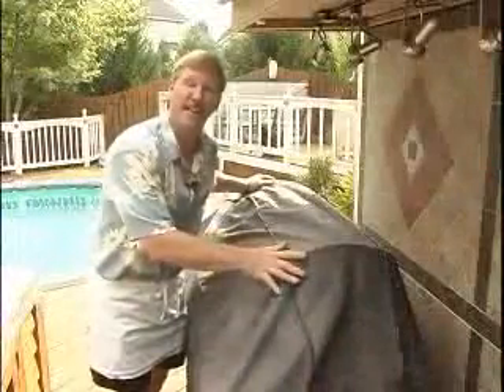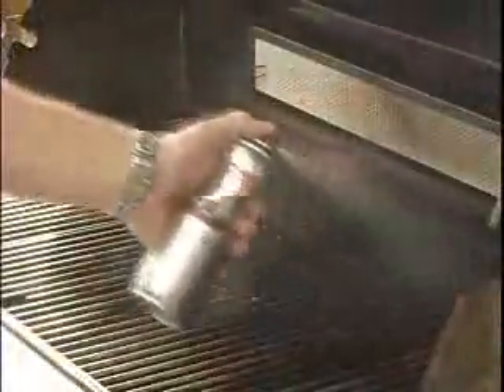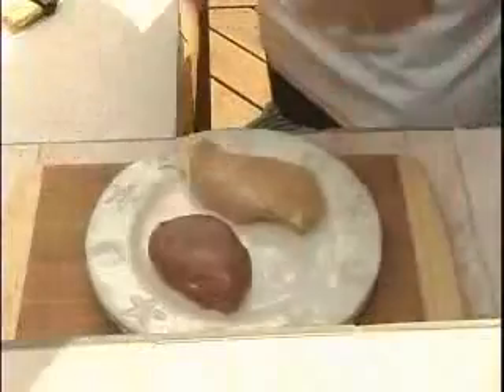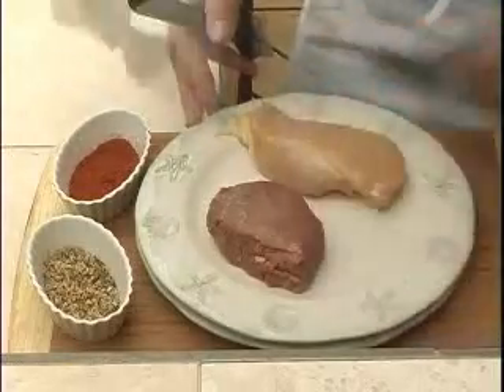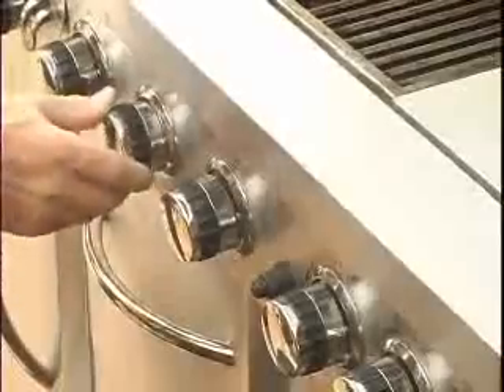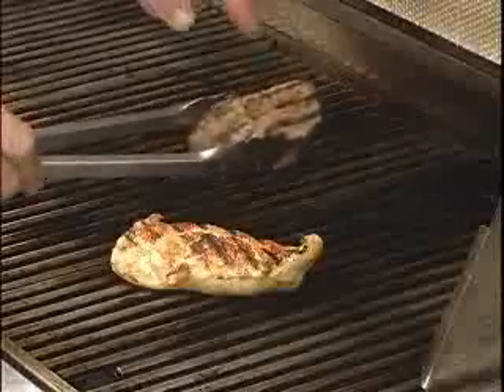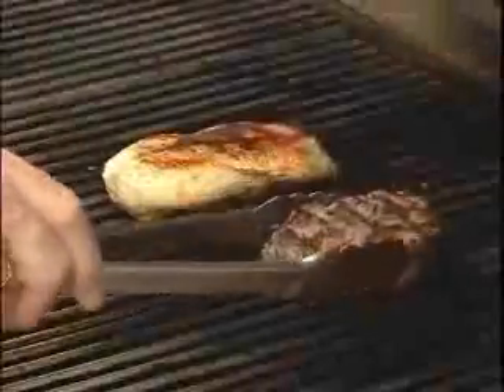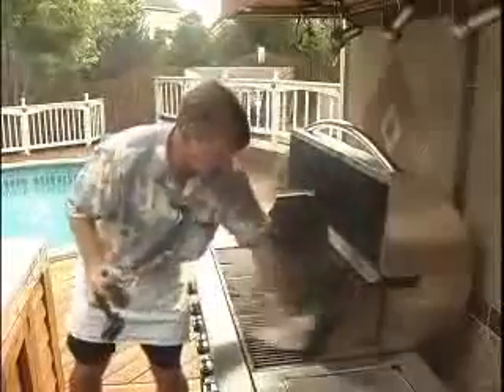Southern Foods at Home: Grilling Tops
Chef Mike gives some helpful grilling tips. Enjoy!
Also feel free to use our videos, but please link back to our